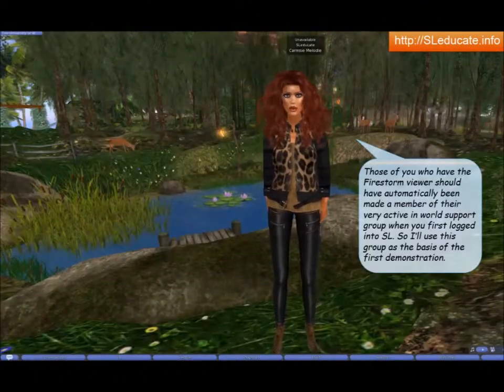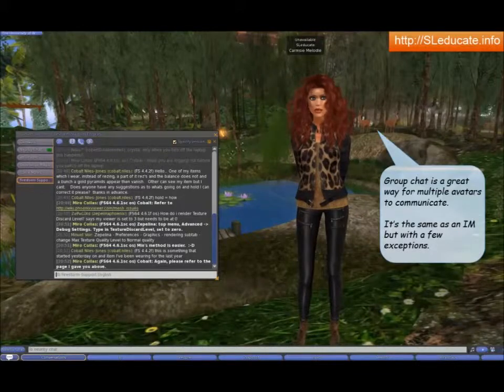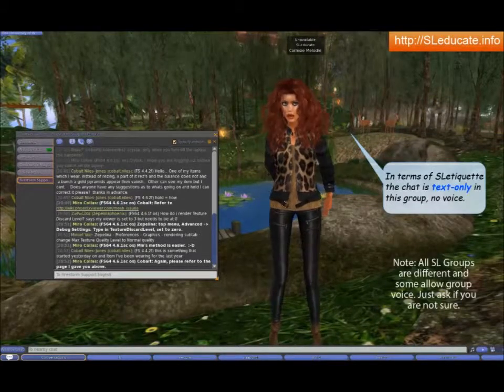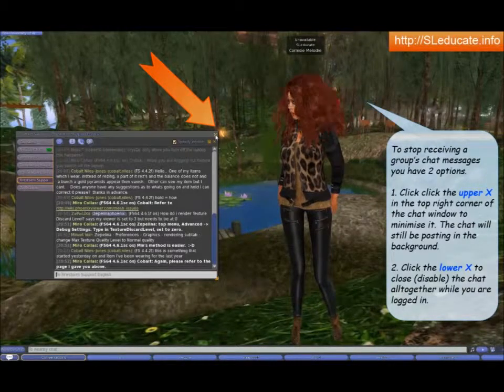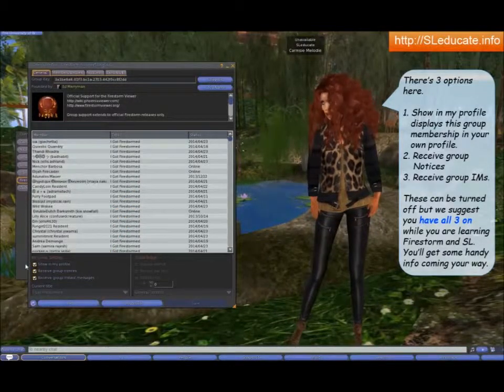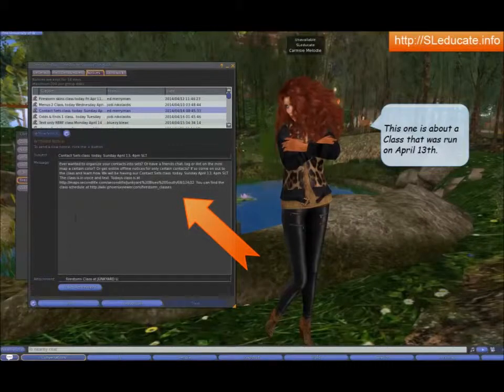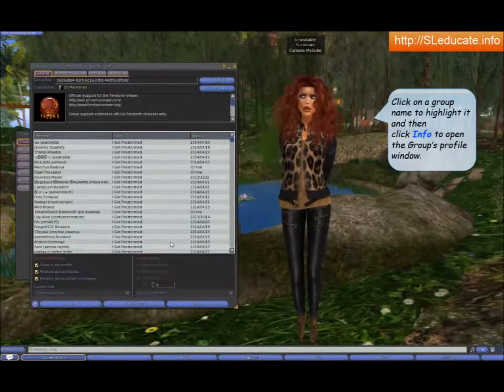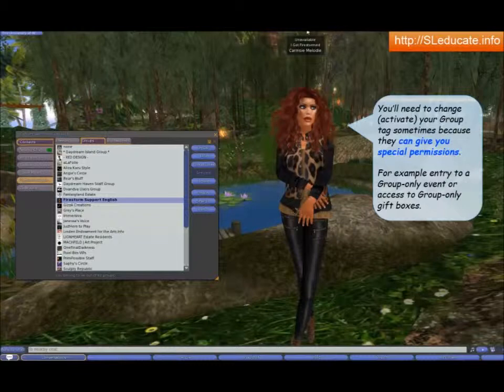Second Life Groups (Firestorm Viewer). Module 4.3 DEMO!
Are you new to Second Life or preparing your students for virtual study? Here's a handy snippet from module 4.3 that demonstrates how SL Groups work. There's lots more helpful stuff in the 'SL Basics Series', available from our website SLeducate.info.